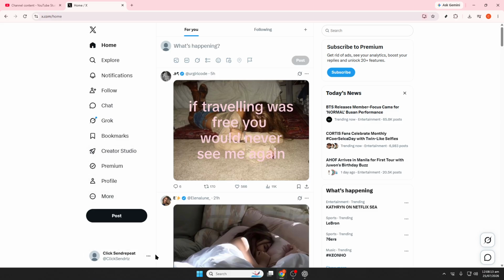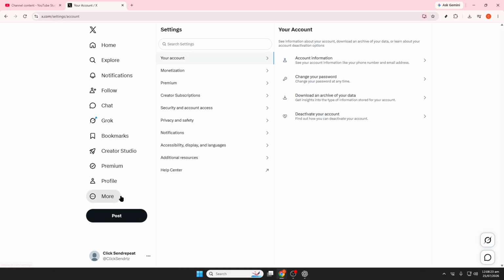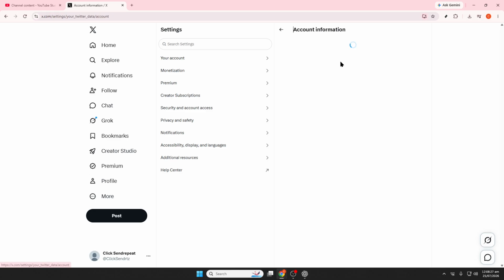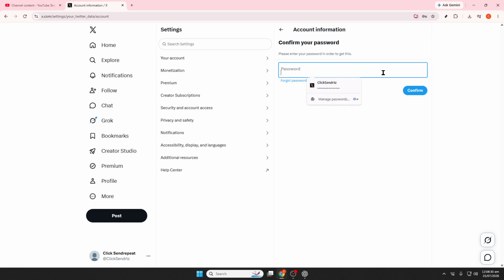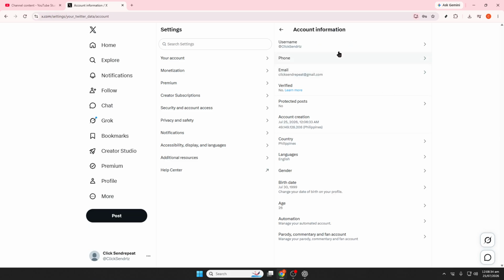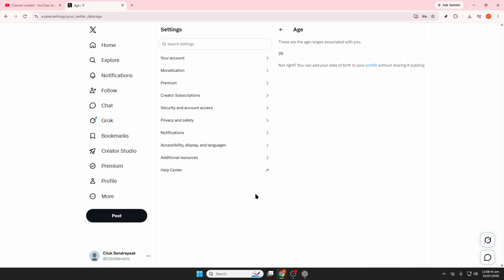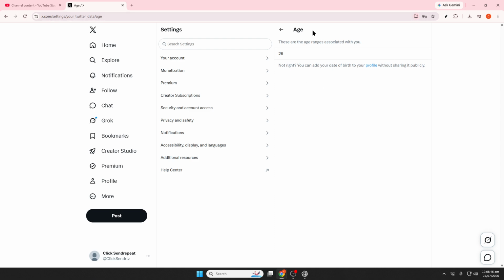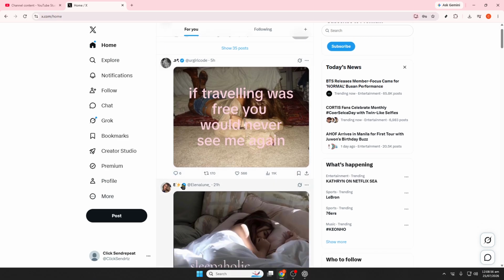How To Verify X Account & Age 2026 Updated Full Guide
Want to verify your X (formerly Twitter) account and confirm your age in 2026? In this updated step-by-step guide, I'll walk you through the latest process for completing X account verification and age verification using the newest X app and website.

Whether you're applying for account verification, verifying your identity, or confirming your date of birth to unlock age-restricted features, this tutorial covers everything you need to know. You'll also learn the common reasons verification requests are delayed or rejected and how to avoid them.

📌 In this video, you'll learn:
How to verify your X (Twitter) account
How to complete age verification on X
Latest verification process in 2026
Identity verification requirements
How to update your date of birth
Common verification errors and how to fix them
Tips to improve your chances of successful verification

By the end of this tutorial, you'll understand the latest X verification process and know how to complete both account and age verification with confidence.